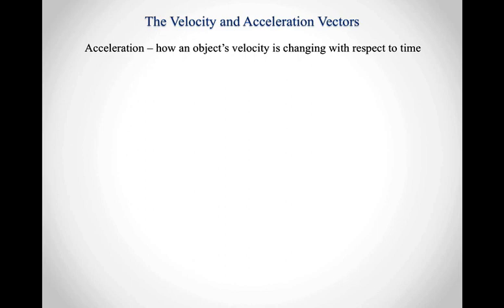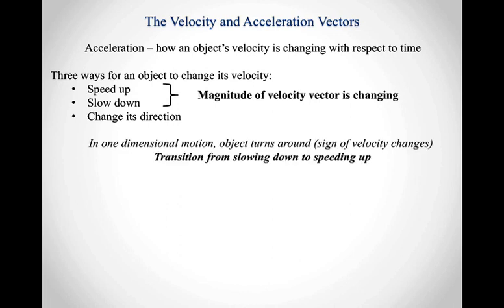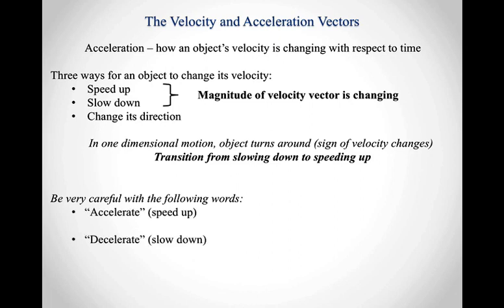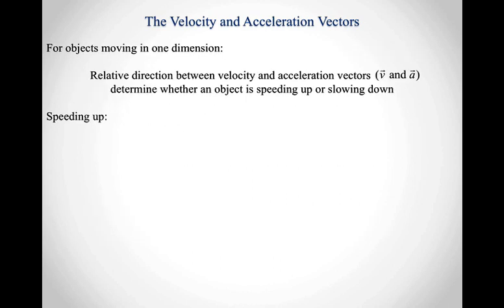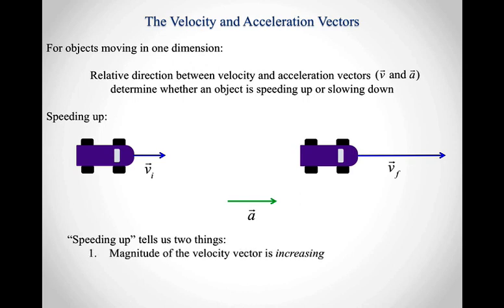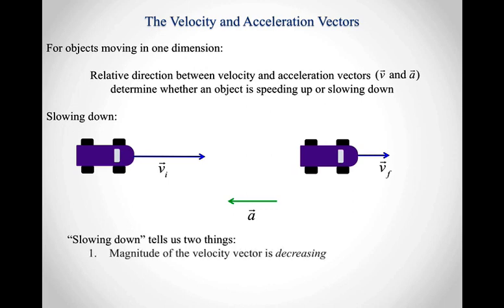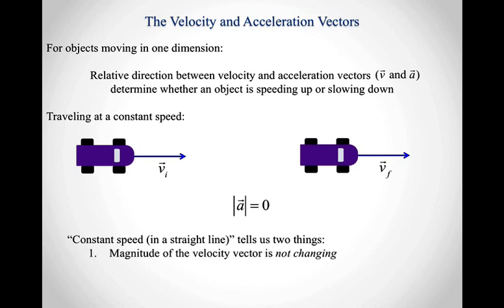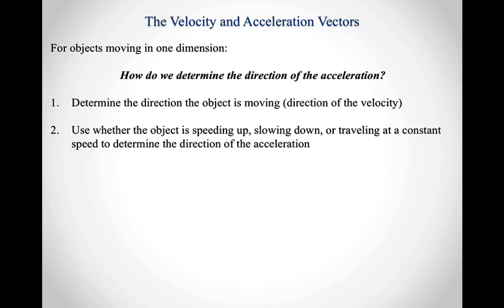The velocity and acceleration vectors part 1